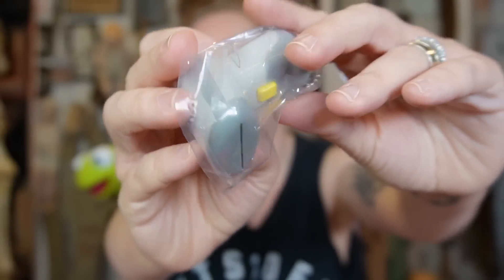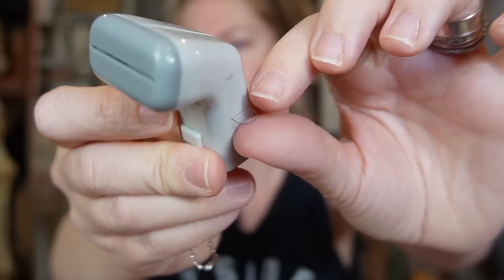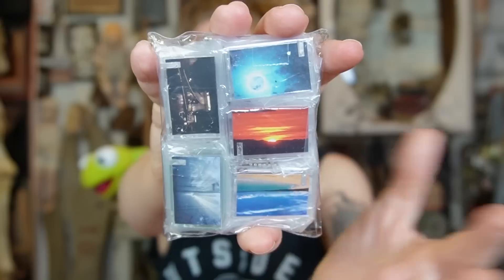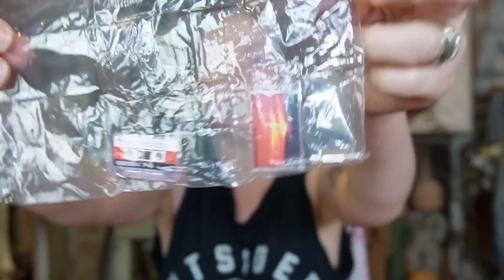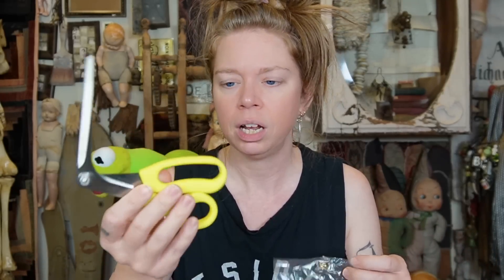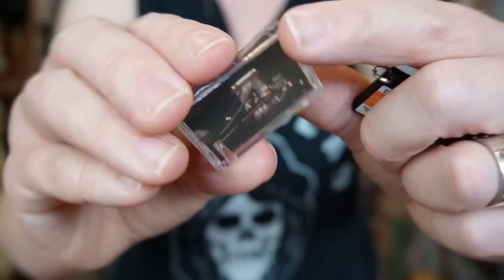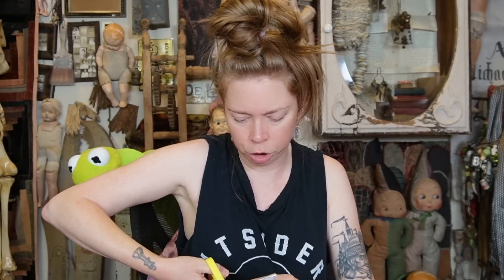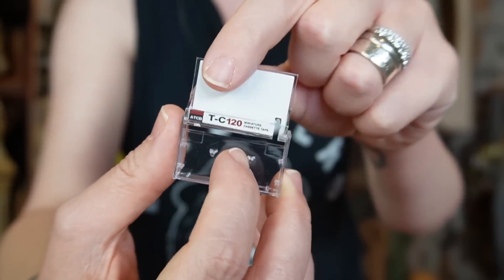REAL Retro Grocery 'MINI BRANDS' Tiny Realistic Mini Mystery Gashapon Unboxing!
- 8 Weird Amazon BATHROOM Gadgets Tested!

If you read this whole description comment 'CHOCOLATE CHIPS'

GRAV3YARDGIRL
PEARLAND, TEXAS
77588